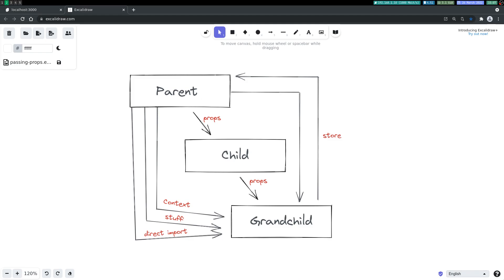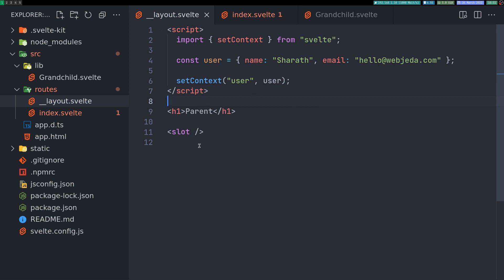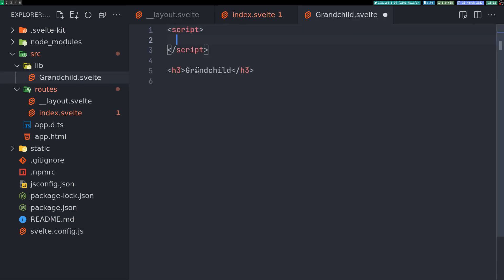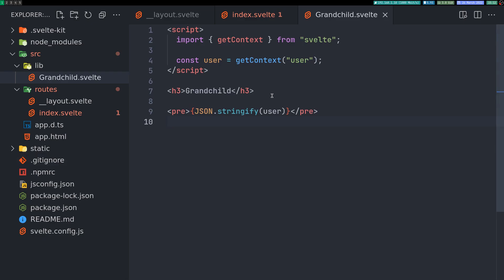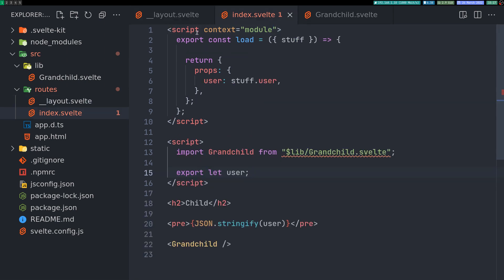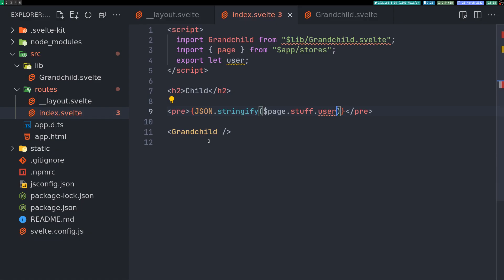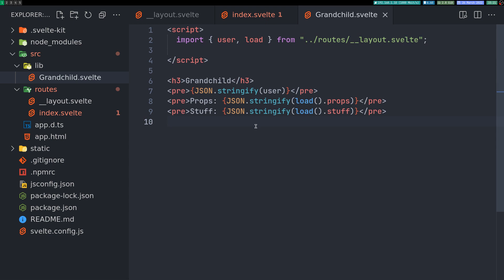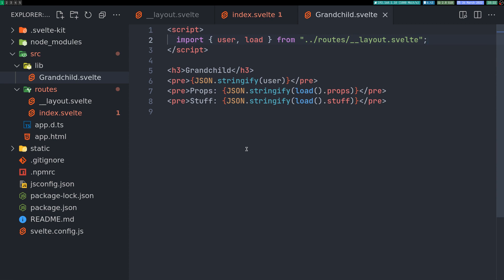[Outdated] Ways to pass data from parent to child components in Sveltekit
In this video we are going to look at some ways to pass data from parent to child Sveltekit components/pages.

00:00 Passing data in Sveltekit
02:23 How to use Context in Sveltekit?
05:00 How to use Stuff in Sveltekit?
09:15 Using page store to get Stuff.
10:10 Direct import of component data.
12:52 Why use context, stuff or direct import in Sveltekit?
13:55 Outro